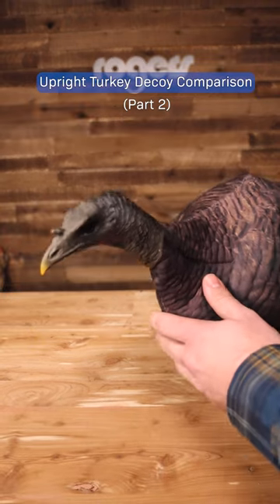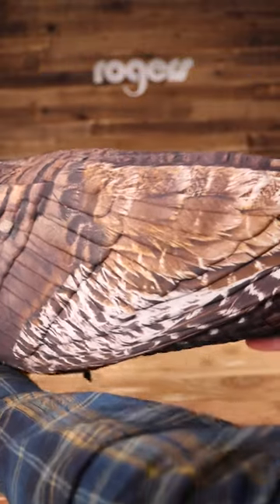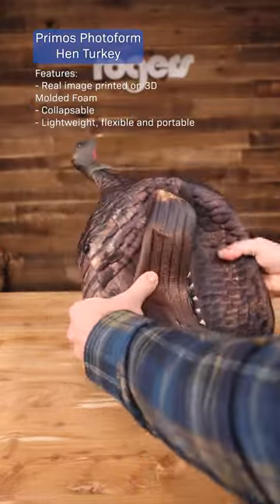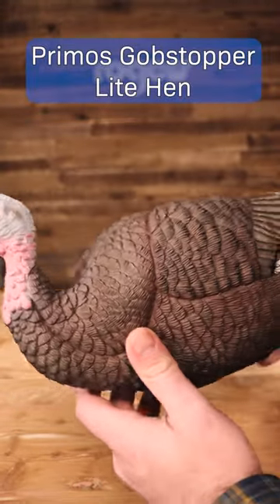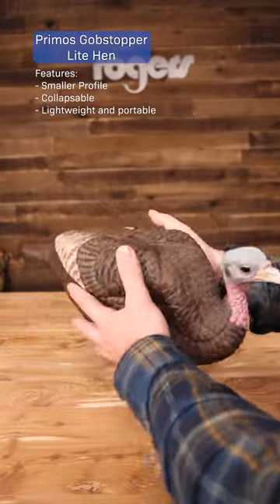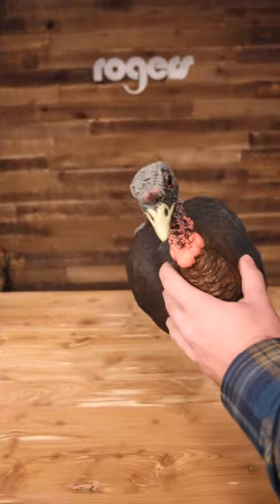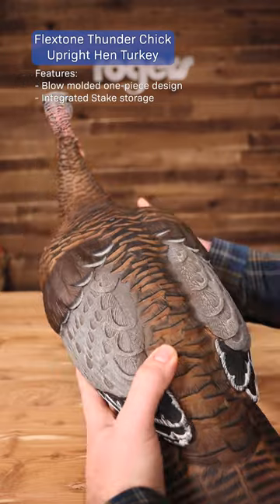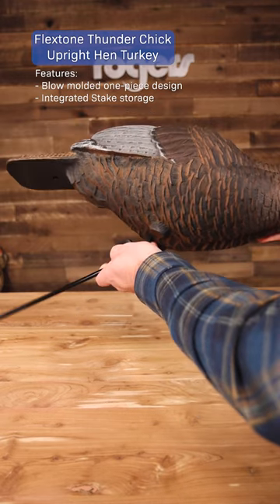Turkey Decoy Comparison (Part 2)